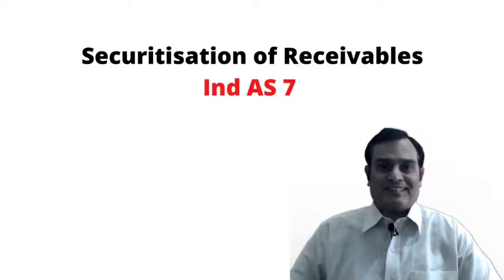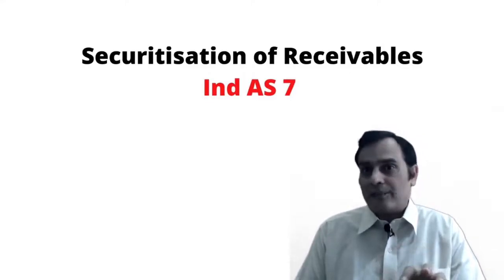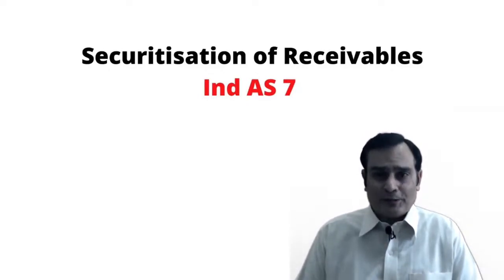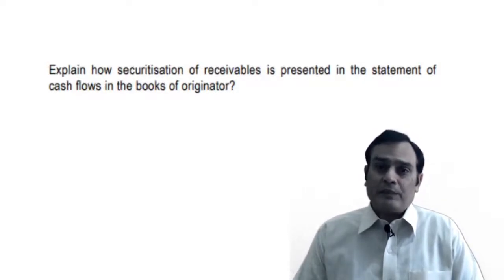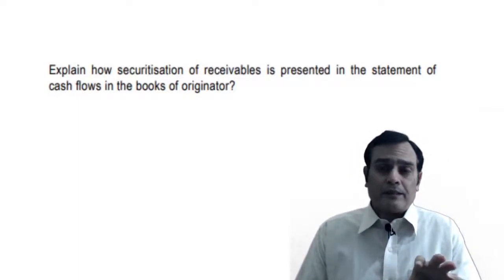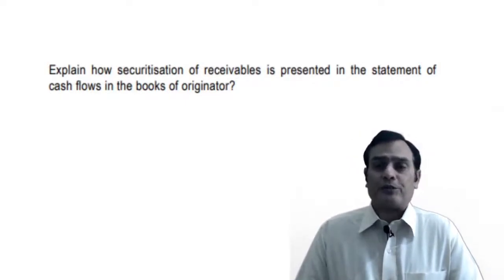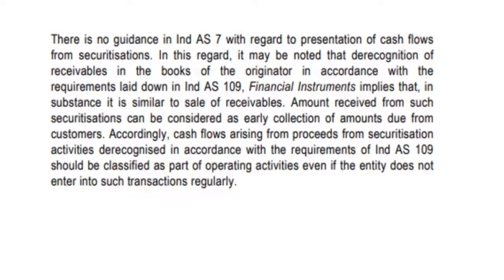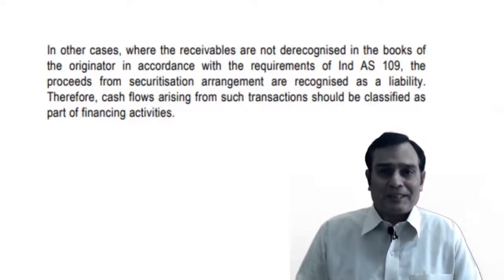Ind AS 7 | Securitisation of Receivables | Kapileshwar Bhalla Classes